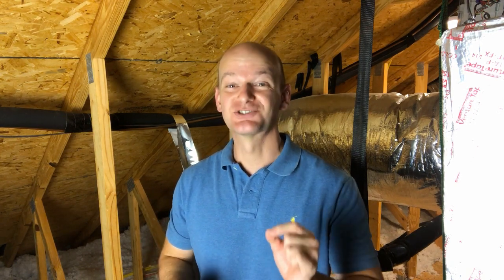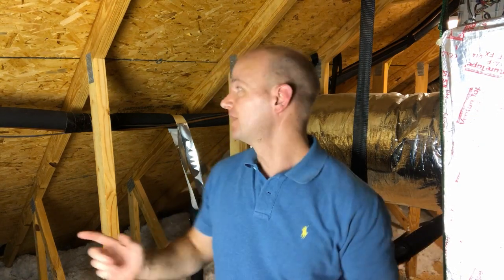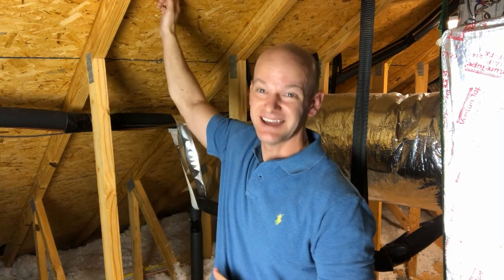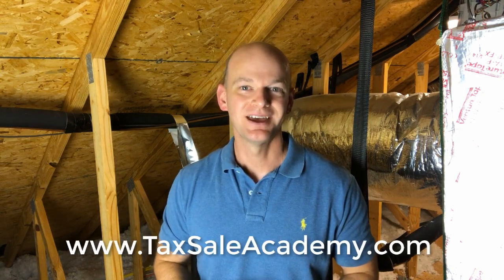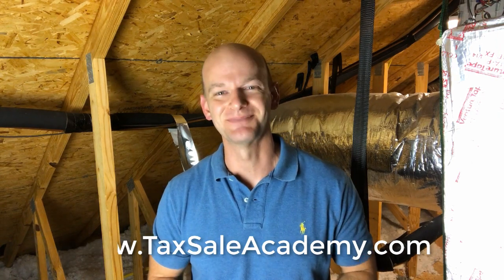Tax Sale Tip: Learn Construction Basics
There are a number of extremely valuable skills you must learn as a tax sale investor. In today's quick tip, we'll discuss one of these and my recommendation on how to learn and implement it.

Listen to podcasts?